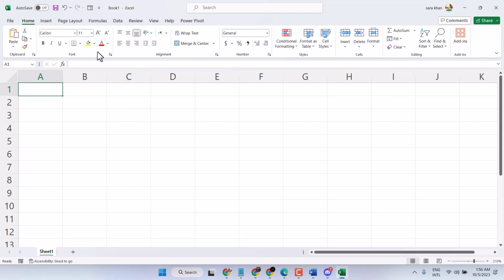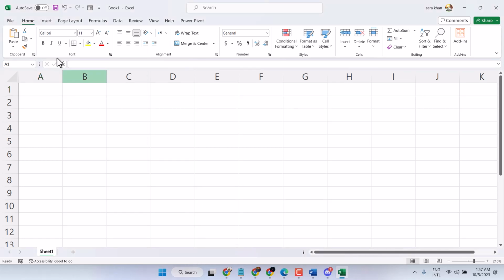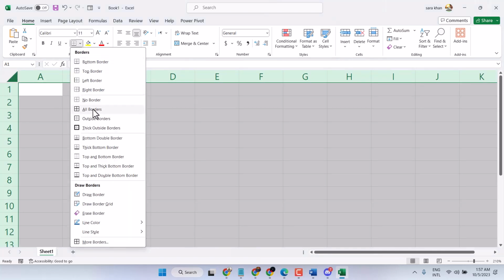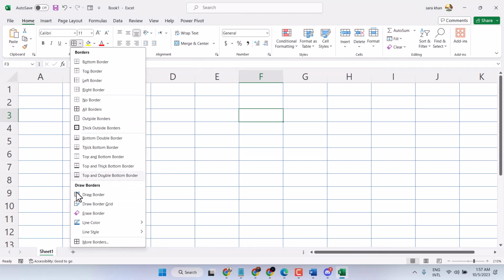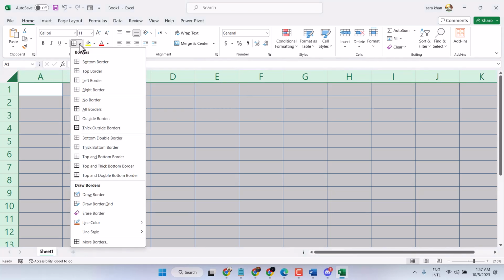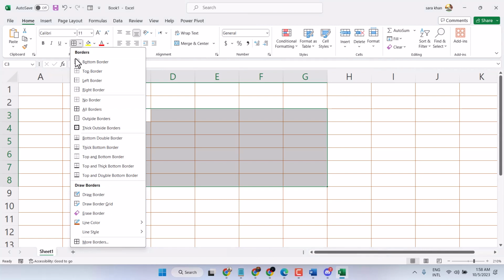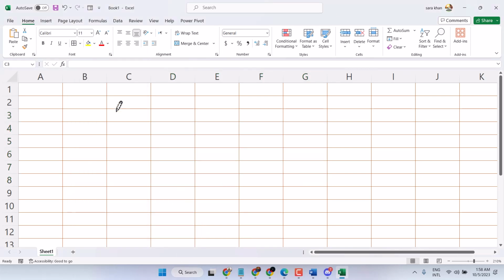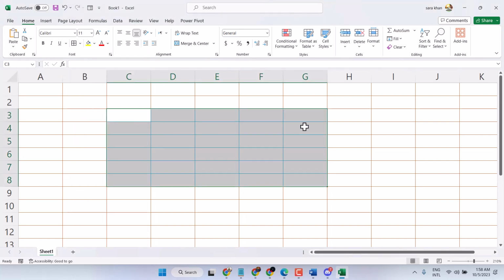How to Change Grid Line Colour in Excel